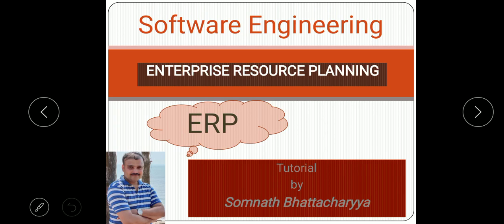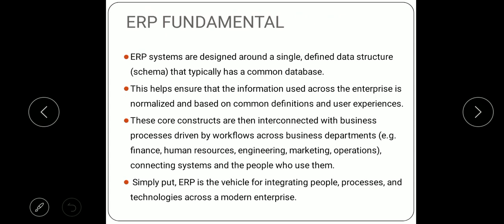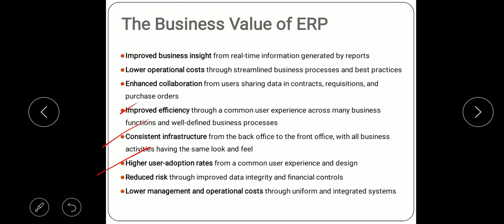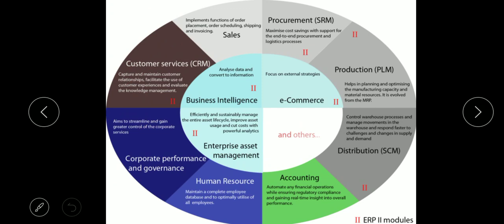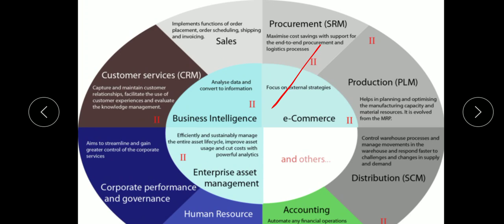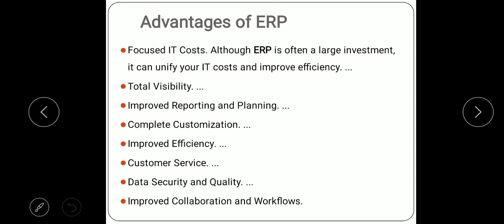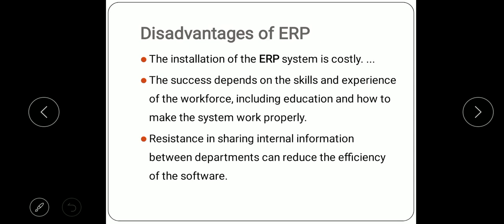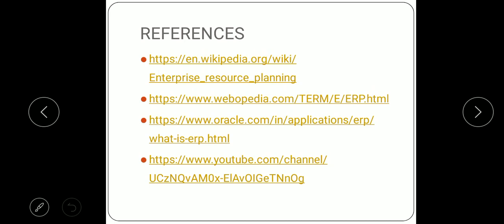ERP: Enterprise Resource Planning